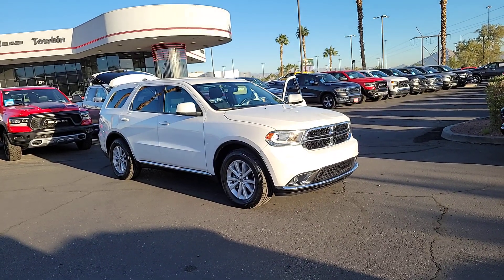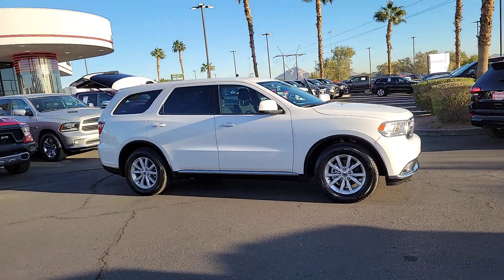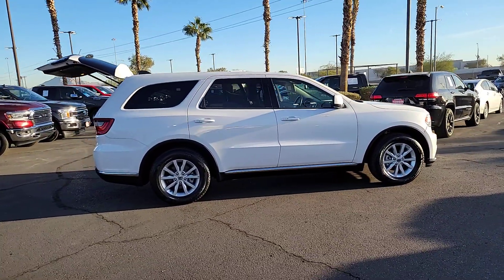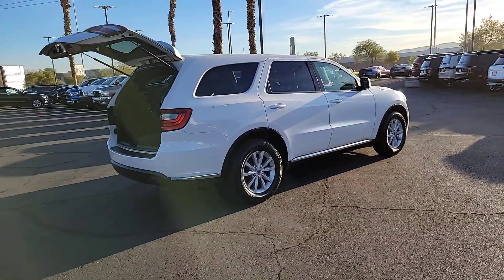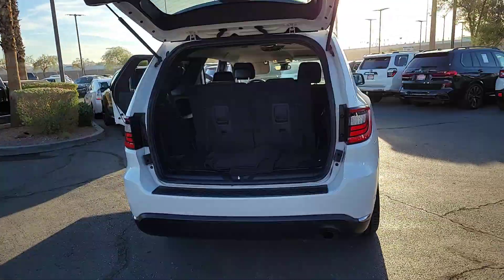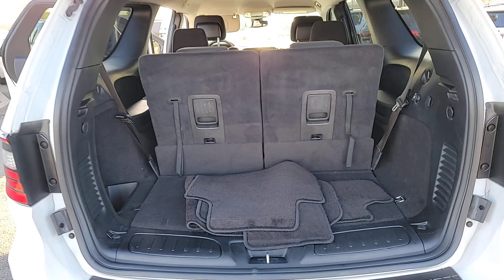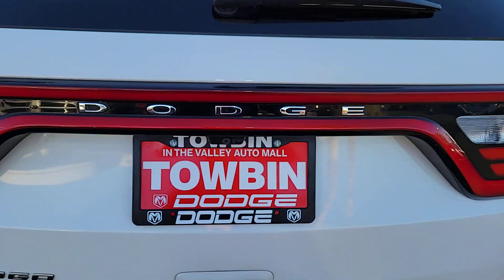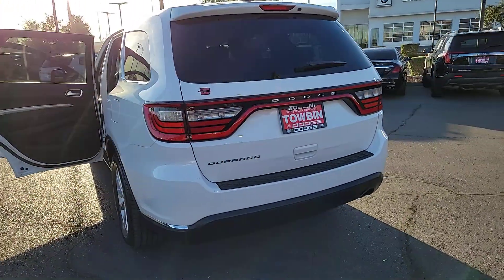2019 DODGE DURANGO Henderson, Las Vegas, Bullhead City, Lake Havasu, Laughlin, NV D35649A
Vice White Used 2019 DODGE DURANGO SXT available in Henderson, Nevada at Towbin Dodge. Servicing the Las Vegas, Bullhead City, Lake Havasu, Laughlin, NV area.

Towbin Dodge
275 Auto Mall Dr

Towbin Dodge, located in the Valley Auto Mall in Henderson, is pleased to offer this Vice White 2019 Dodge Durango SXT for purchase, this vehicle is well equipped with many features including. Certified By Carfax - No Accidents, Certified By Carfax - One Owner, 1-Year SiriusXM Radio Service, 2nd Row 60/40 Fold & Tumble Seat, 3rd Row Remote Headrest Dumping, 3rd Row Seat, 3rd Row Seating Group, 7-Passenger Seating, Auto-leveling suspension, Automatic temperature control, For More Info, Call , Front Bucket Seats, Front dual zone A/C, No Satellite Coverage HI/AK/PR/VI/GU, Panic alarm, ParkView Rear Back-Up Camera, Quick Order Package 2BA SXT, Radio: Uconnect 4 w/7'' Display, Rear air conditioning, SiriusXM Satellite Radio (DISC), Telescoping steering wheel. RWD 8-Speed Automatic 3.6L V6 24V VVT Clean CARFAX. CARFAX One-Owner.brbrRecent Arrival! Odometer is 33450 miles below market average! 19/26 City/Highway MPGbrbrbrThanks for checking out this great vehicle. When looking to buy pre-owned, why not buy from the #1 Dodge dealer in Nevada? Give us a call or come by today to see our huge inventory selection and let our great team assist you in locating your next vehicle!brbrAwards:br  * 2019 KBB.com Brand Image Awards